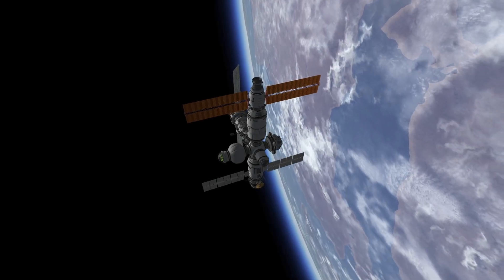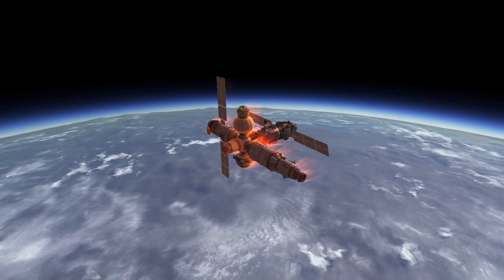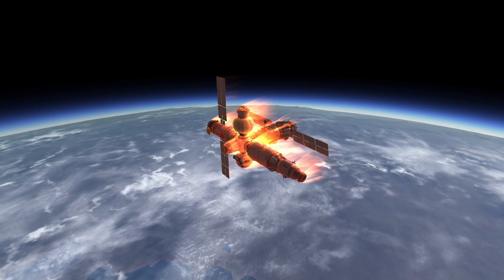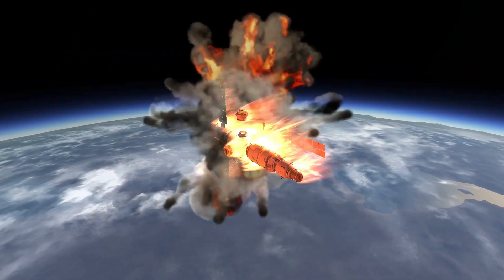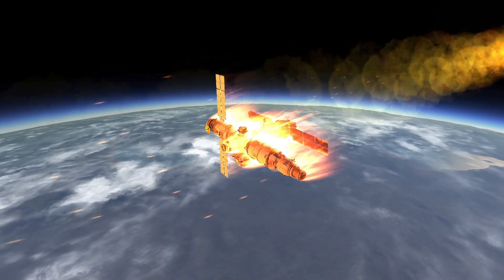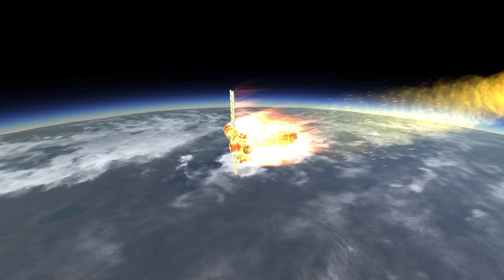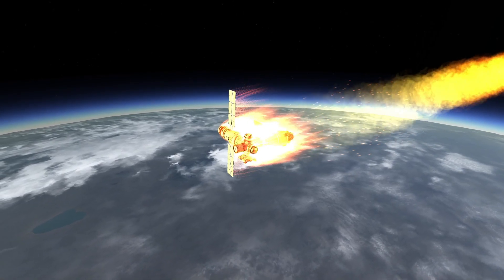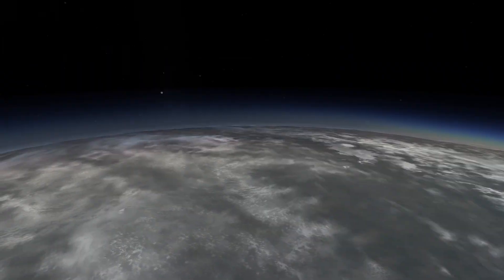Space Station Deorbit! || Kerbal Space Program JNSQ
This is a somewhat cinematic Space Station re-entry in Kerbal Space Program with the planet pack JNSQ.